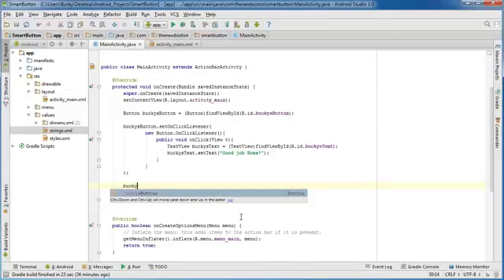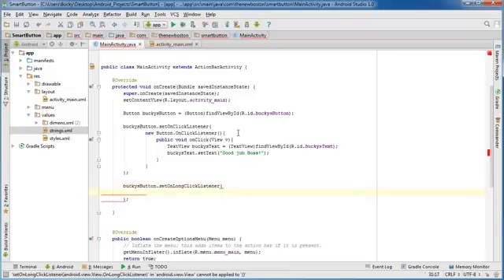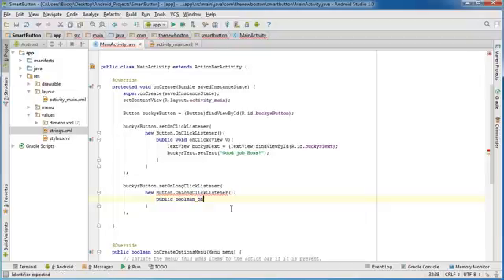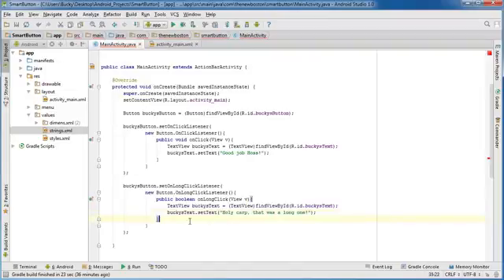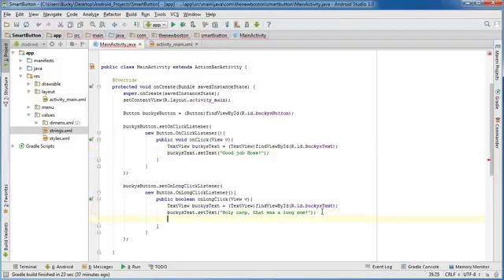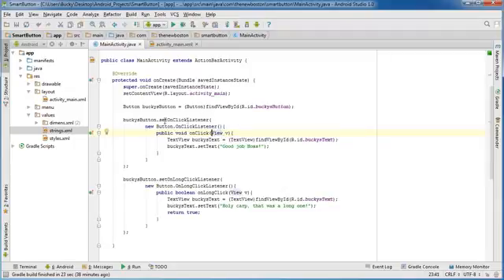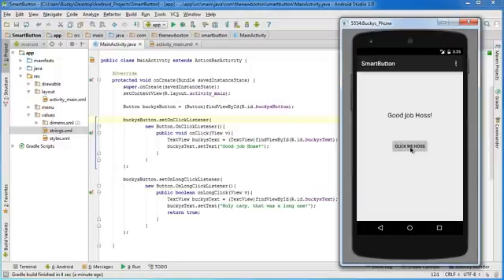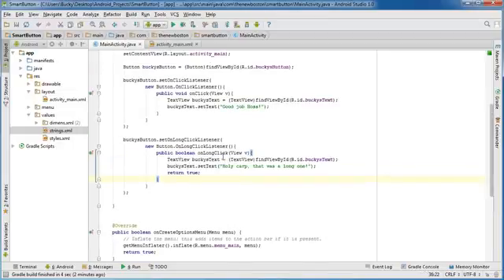Android App Development for Beginners 20 Multiple Event Listeners